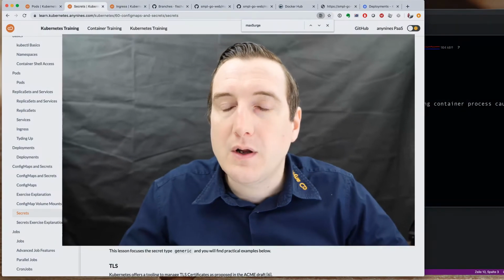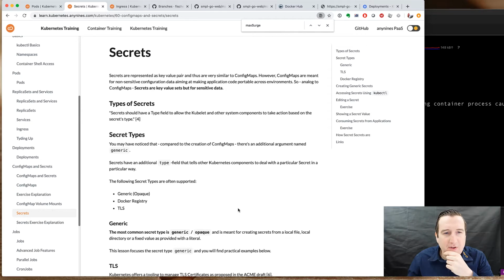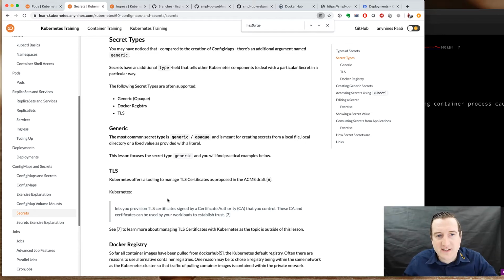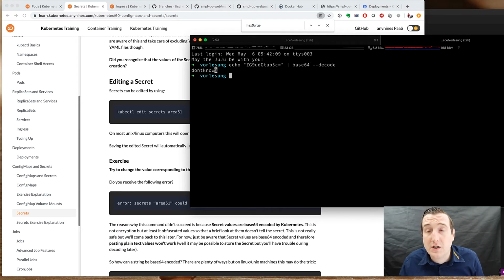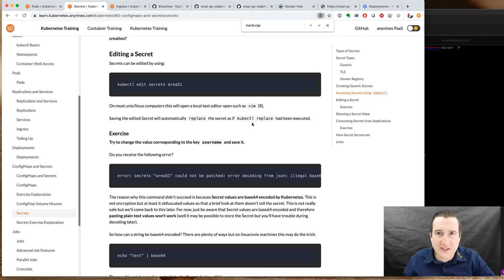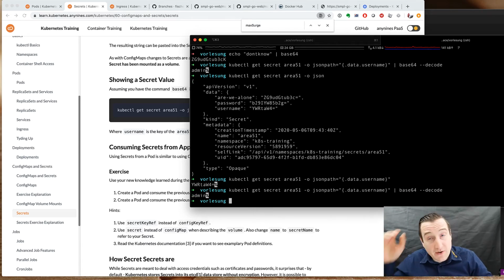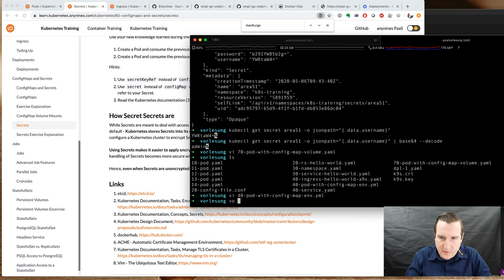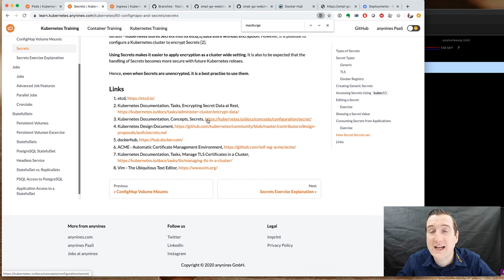Kubernetes Training #40 | Kubernetes · ConfigMaps & Secrets – Secrets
Secrets are represented as key value pair and thus are very similar to ConfigMaps. However, ConfigMaps are meant for non-sensitive configuration data aiming at making application code portable across environments. So - analog to ConfigMaps - Secrets are key value sets but for sensitive data.